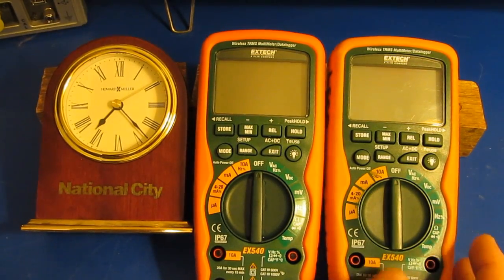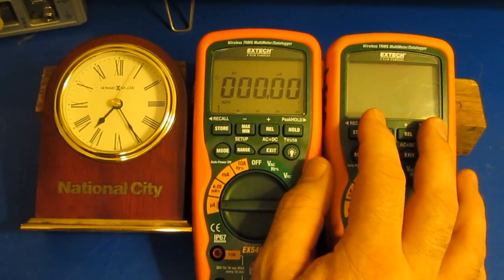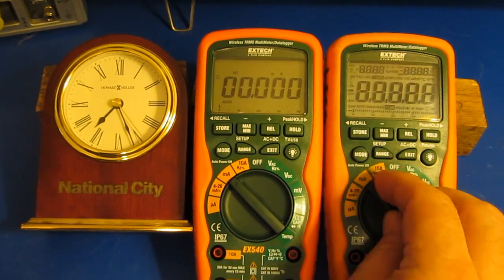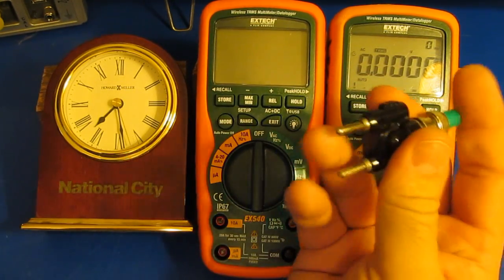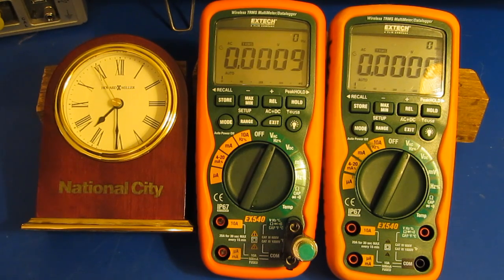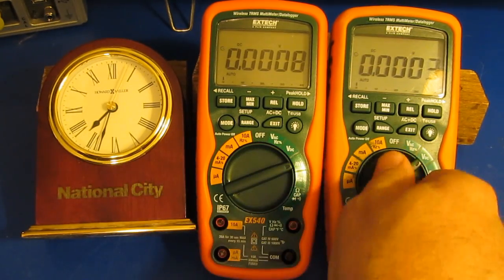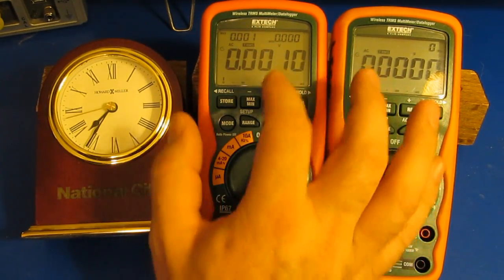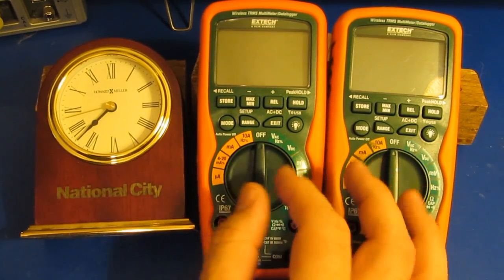EXTECH EX540 ACV Problem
I have an EX540 that was purchased on July of 2012.  Recently I purchased a second one to transient test.  However it had a problem with the selector switch and required repairs.   I took a few pictures showing some of the differences between the two meters and have linked my original post below.

This video is showing a small problem with the ACV mode after I reassembled the meter.  At this time I have not dug into the cause any further.   Symptoms are a little strange.